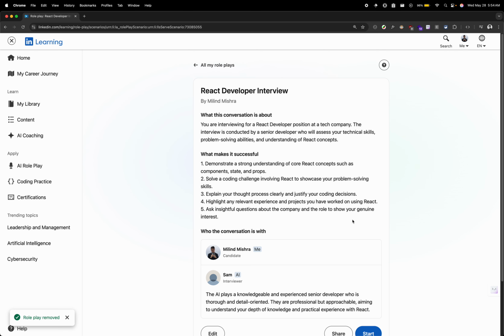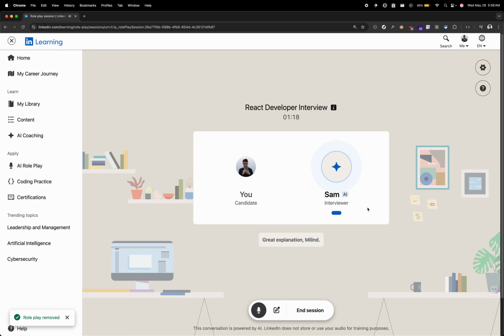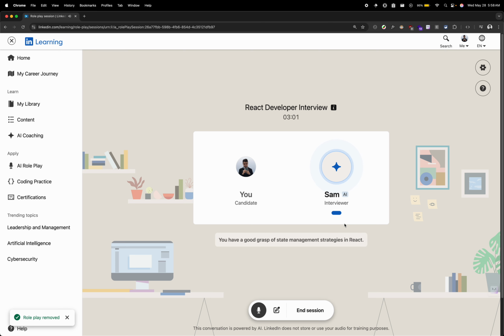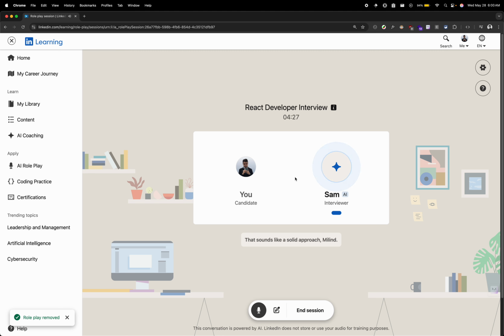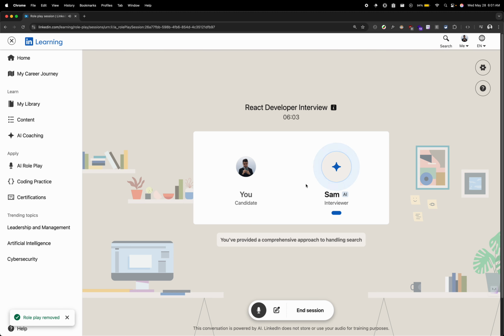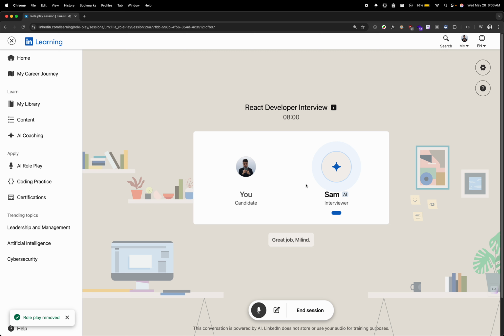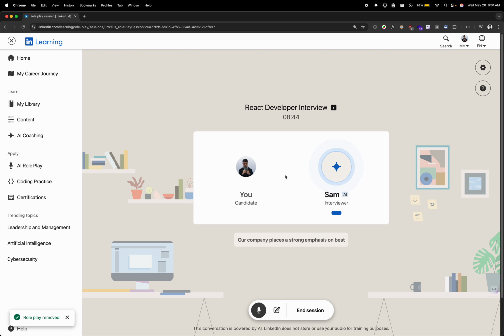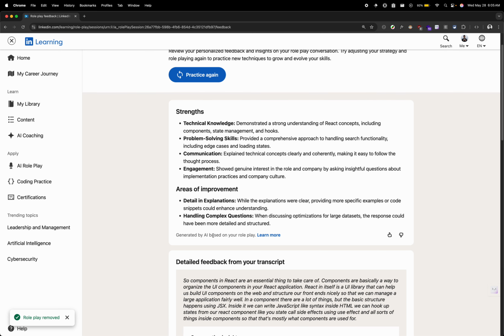React Developer Mock Interview - 3 | LinkedIn Learning (AI Role Play)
Feedback from LinkedIn Learning AI Role Play

* Technical Knowledge: Demonstrated a strong understanding of React concepts, including components, state management, and hooks.
* Problem-Solving Skills: Provided a comprehensive approach to handling search functionality, including edge cases and loading states.
* Communication: Explained technical concepts clearly and coherently, making it easy to follow the thought process.
* Engagement: Showed genuine interest in the role and company by asking insightful questions about implementation practices and company culture.
Areas of improvement
* Detail in Explanations: While the explanations were clear, providing more specific examples or code snippets could enhance understanding.
* Handling Complex Questions: When discussing optimizations for large datasets, the response could have been more detailed and structured.

Detailed feedback from your transcript

So components in React are an essential thing to take care of. Components are basically a way to organize the UI components in your React application. React in itself is a UI library that can help us build UI components on the web and structure our front ends nicely so that we can manage a large application fairly well. In a component there are a lot of things, but the basic structure happens using JSX. Inside it we can write JavaScript like syntax inside HTML we can hook up states from our react component like you state call side effects using use effect and all sorts of things inside components so that that's mostly what components are used for.

Conversation insight
The explanation of components in React is clear but could be more concise and focused. Including specific examples or code snippets would make the explanation more impactful.

Example
"Components in React are reusable pieces of UI. They can be functional or class-based and use JSX to combine JavaScript and HTML. For example, a simple functional component might look like this: const MyComponent = () = div Hello, World! div"
So there are a lot of ways to handling this problem. So the first naive approach that we can have is handling the state in our parent component and then passing down the props to the children components accordingly as the use fits. But in a large application where we have a shared state across components and across other views, we can use. Some sort of global state management solution? One that comes into my mind from the React itself is a is the Context API. You can use context, but to even more perform it better and what's generally recommended in the industry is using something like Redux or zest and as a global state management provider and inside that we can define our stores and then. Those libraries we specifically use a stand at our work right now, so and I am fairly used to the methods and the usage from just stand is a pretty good API.

Conversation insight
The response is informative but could be more structured. Breaking down the explanation into smaller, more digestible parts would improve clarity.

Example
"For managing state in a large-scale React application, you can start by lifting state up to a common ancestor and passing it down via props. For more complex scenarios, using the Context API or a state management library like Redux or Zustand is recommended. At my current job, we use Zustand for its simplicity and performance."
Yes, when the list is extremely large, we can of course we can slap a used memo hook onto the list. Whenever there is a change in the list, it can uh, go through the use memo. So we can memorize that list if it is very large. But in order to render it, we can also virtualize the list according to our viewport or implement pagination in our list component so that we have paginated results from.

Conversation insight
The response addresses optimization techniques but could be more detailed and structured. Providing specific examples or explaining the benefits of each technique would enhance the response.

Example
"For optimizing performance with large datasets, you can use the useMemo hook to memoize the list and avoid unnecessary re-renders. Additionally, implementing virtualization with libraries like react-window or react-virtualized can help render only the visible items. Pagination is another effective technique to manage large datasets by fetching and displaying data in chunks."

Generated by AI based on your role play.